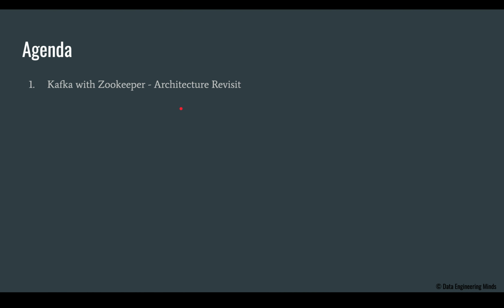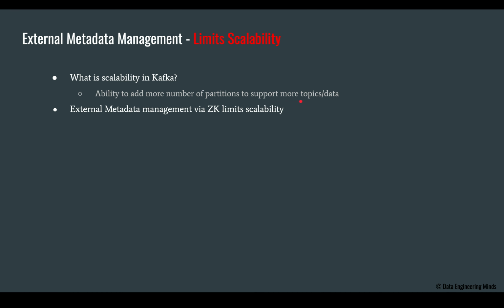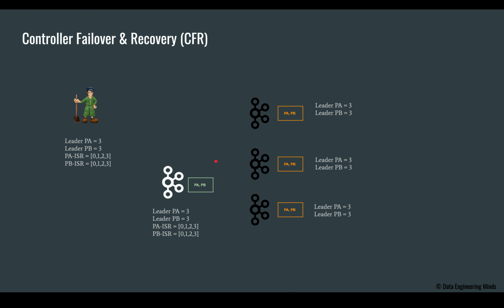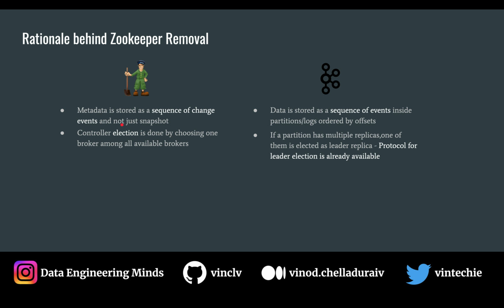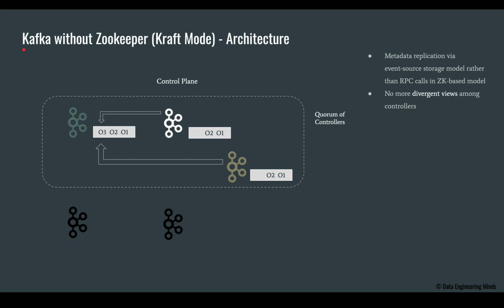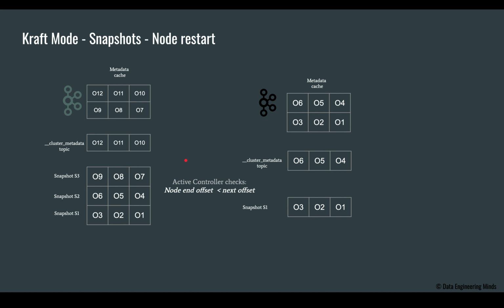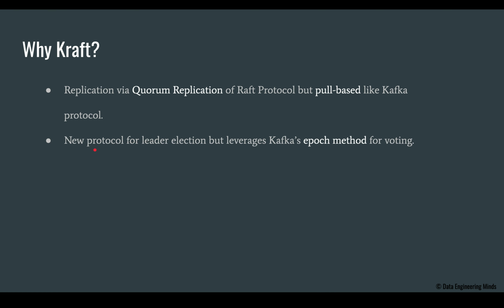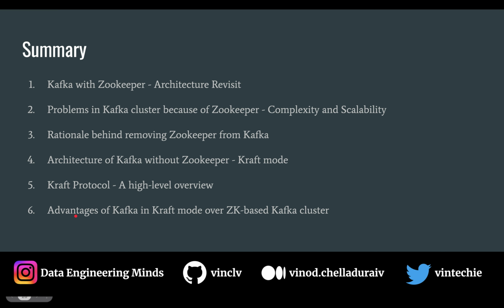Kafka without Zookeeper | Kraft | KIP-500 | Apache Kafka Series - Part 09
𝐃𝐄𝐒𝐂𝐑𝐈𝐏𝐓𝐈𝐎𝐍:
This is the 9th part of my Apache Kafka series. In this video, you will learn the following topics concerned around the removal of Zookeeper from the Kafka ecosystem:
1. Architecture of Kafka with Zookeeper
2. Limitations of a Kafka cluster because of Zookeeper - Complexity & Scalability
3. Controlled Shutdown, Uncontrolled Shutdown & Recovery, Controller Failover & Recovery
4. Divergent Metadata Views
5. What is KIP-500
6. Architecture of Kraft - Quorum Controller
7. Kraft Protocol - Quorum Replication & Leader Election
8. Why the new protocol is named "Kraft"?
9. Advanatges of Kraft over Zookeeper-based Kafka cluster
10. Kraft - Release and Migration

3. Voting for leader election in Quorum Controller
4. Advantages of Kraft over ZK-based Kafka

4. Kafka without Zookeeper on a high-level

0:00 Agenda
1:11 Kafka with ZK - revisit
7:10 Limitations because of ZK
10:48 Controlled Shutdown
15:22 Uncontrolled Shutdown & Recovery
18:01 Controller Failover & Recovery
22:14 Divergent views
25:41 Logic behind ZK removal
28:01 Kraft - Architecture
41:50 Kraft - Snapshots
45:40 Kraft - Quorum Replication
50:27 Kraft - Leader Election
52:43 Why named Kraft?
53:31 Comparison - Kraft vs ZK
58:03 Advantages of Kraft
1:00:22 Kraft - Release & Migration
1:01:36 - Summary & Next Video